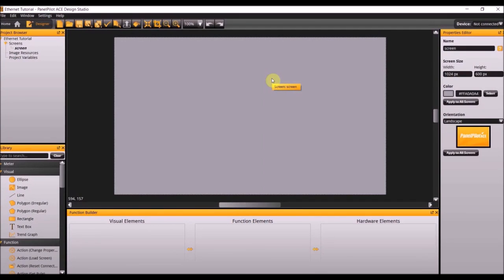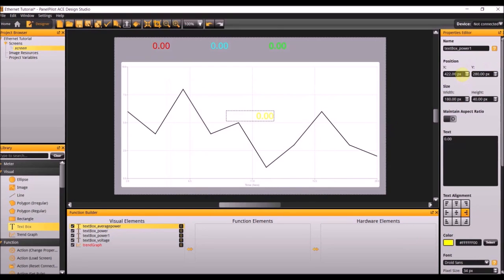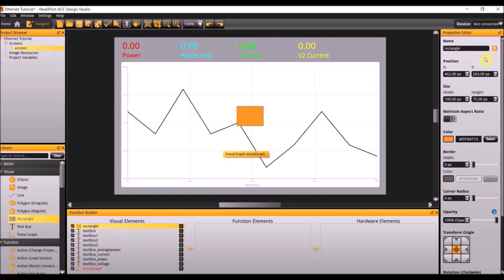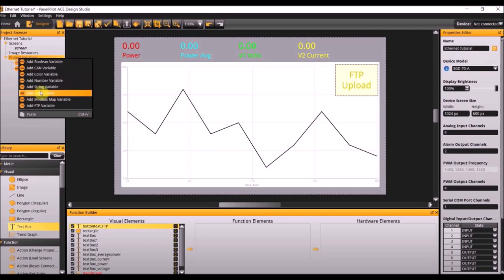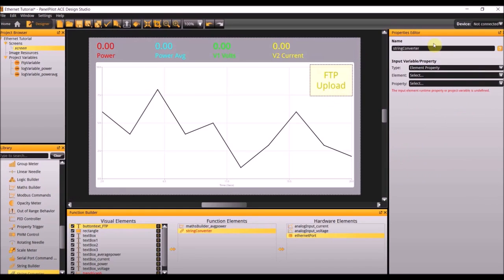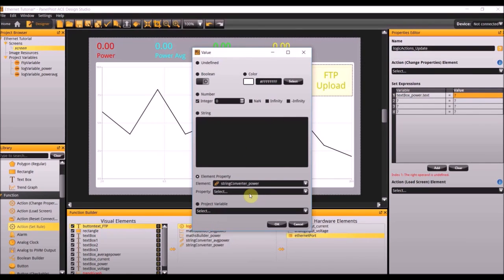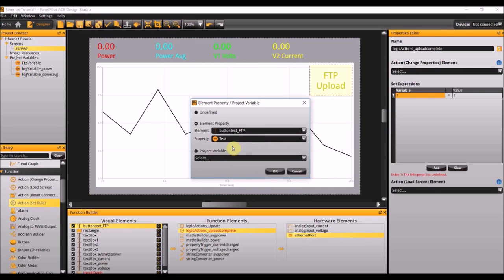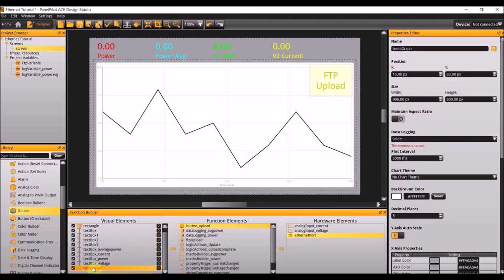PanelPilotACE Tutorial - Ethernet Capabilities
PanelPilotACE Tutorial on using ethernet including creating visual elements, functions and hardware elements.